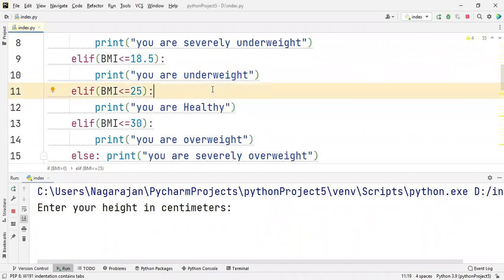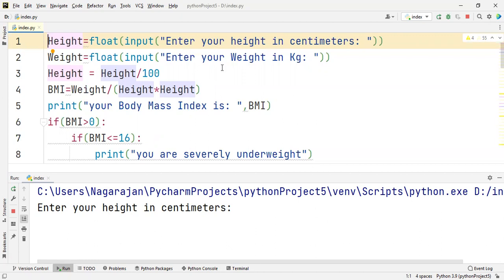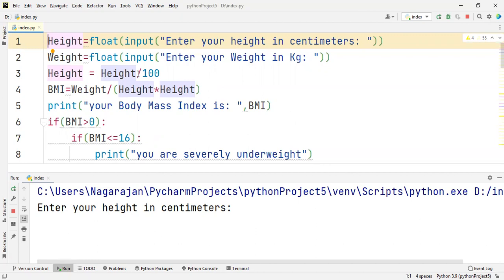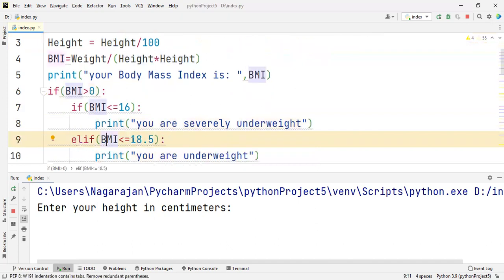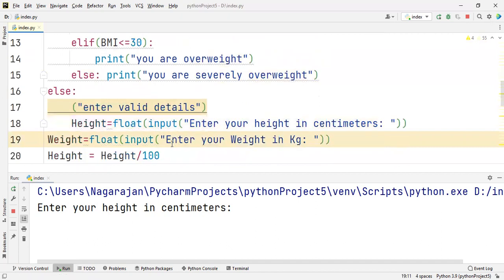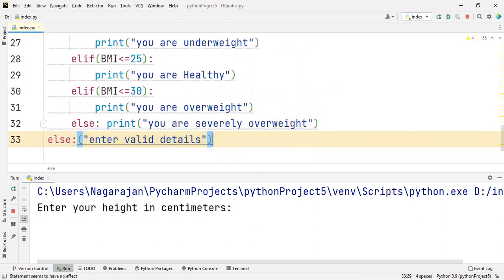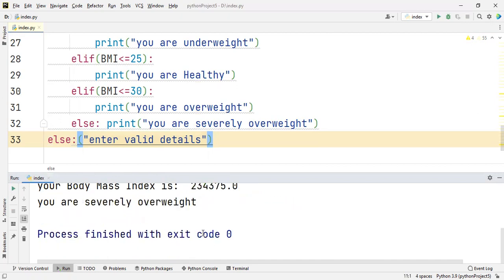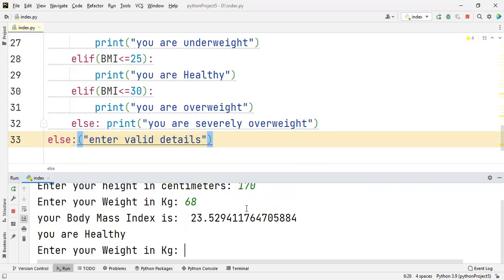Generate BMI calculator with python using Pycharm|Hostbox cse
This video is very useful for Python